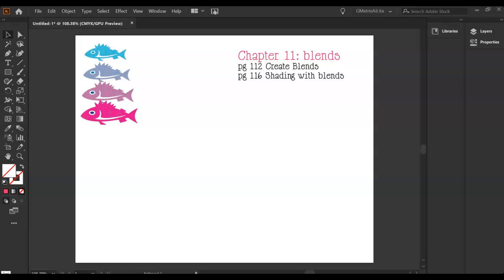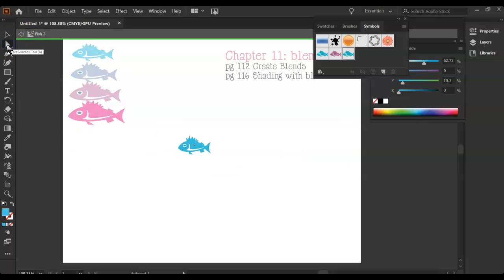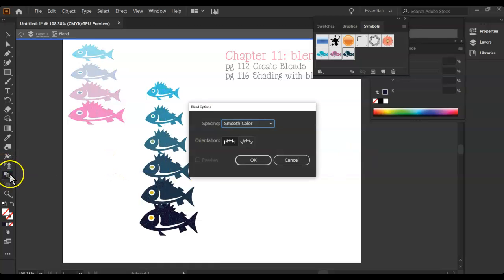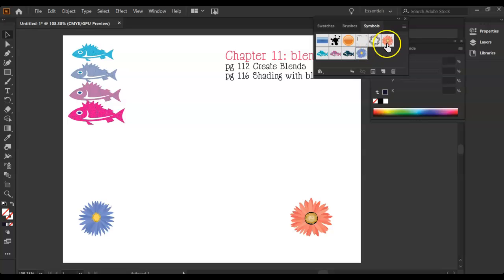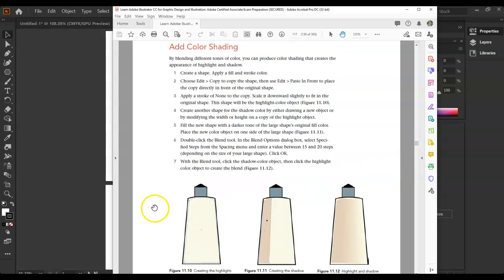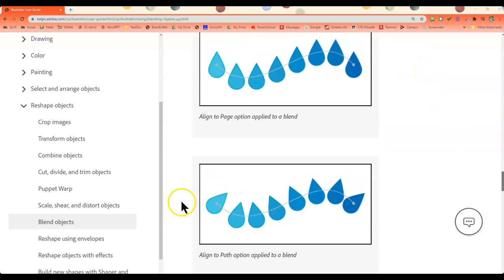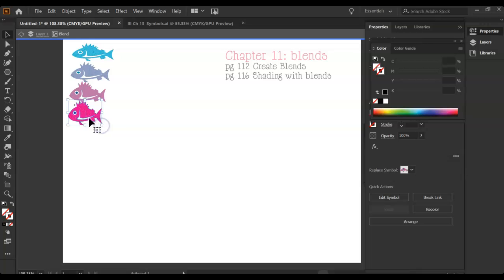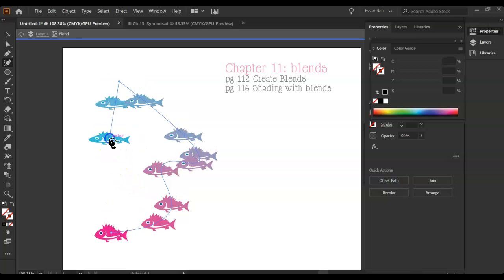Blend Tools for Illustrator CC Adobe Academuy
How to use the blend tool in Adobe for The Adobe Academy
Duplicate symbols in Illustrator to have a beginning and ending design.
Use blend to adjust the number of steps.
You can also reverse the blend and blend by path or align to the page.